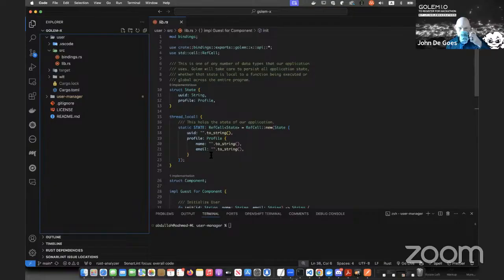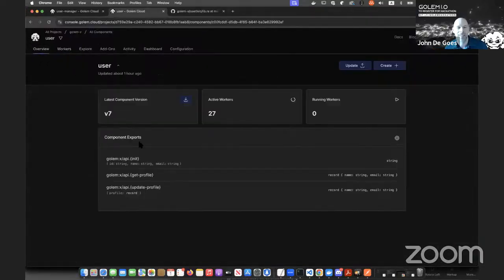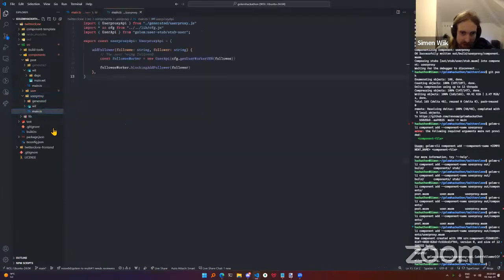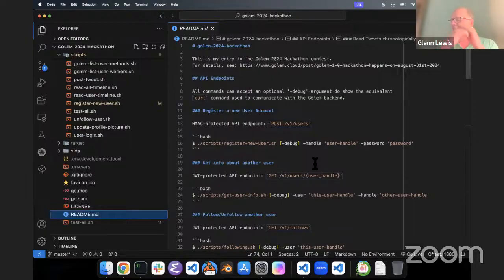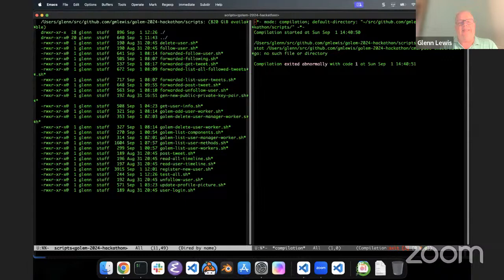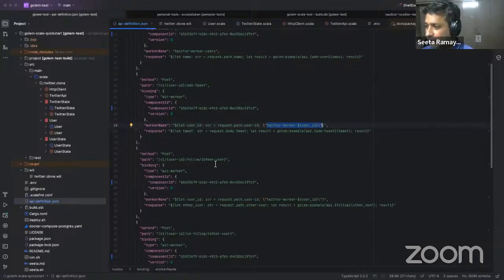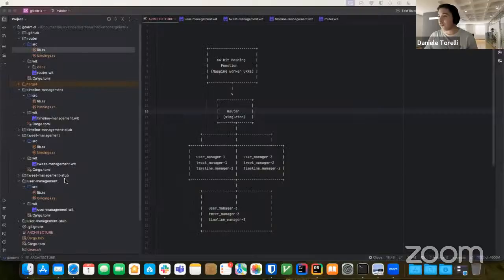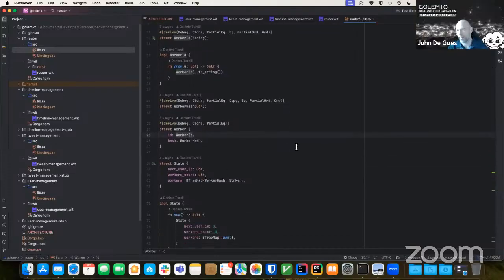Golem 1.0 Hackathon - Demos & Judging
Recap from August 2024.

Join us for exciting conclusion to the Golem 1.0 launch hackathon, where you can see demos of participants work and then watch the judging process award prizes of more than $5,000!